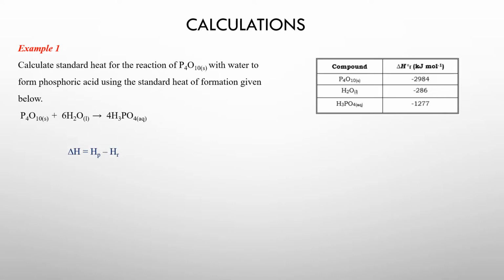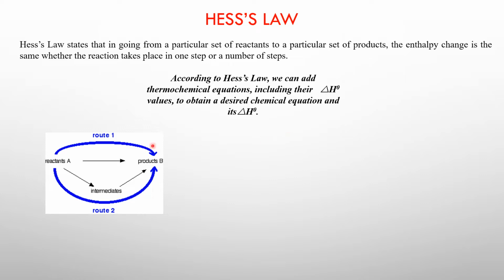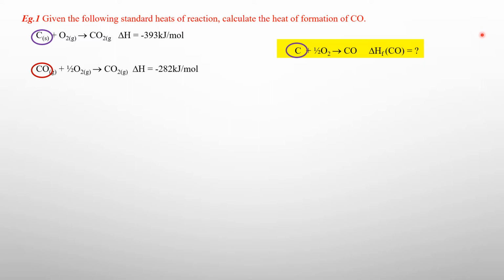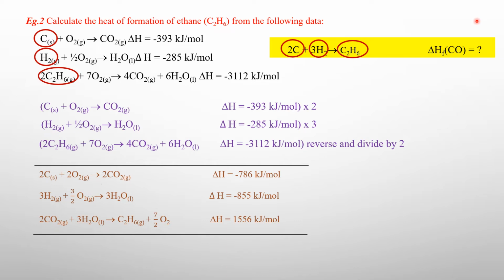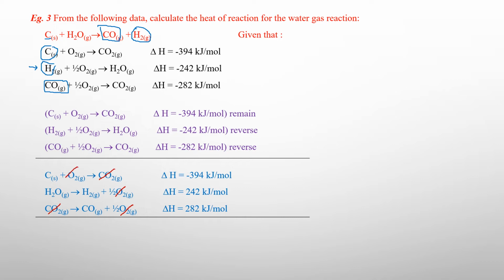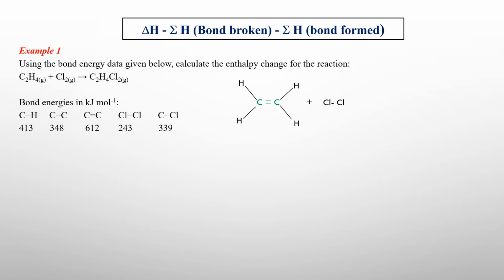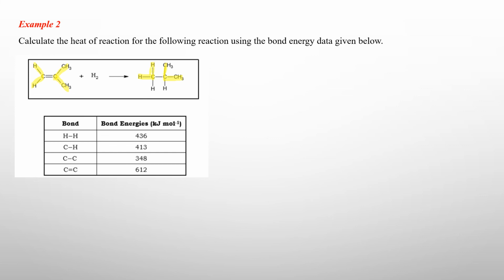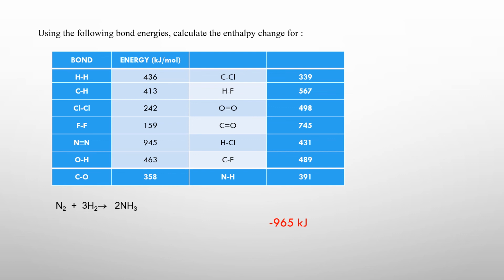YEAR 13 STRAND 3.2 P3 CALCULATIONS